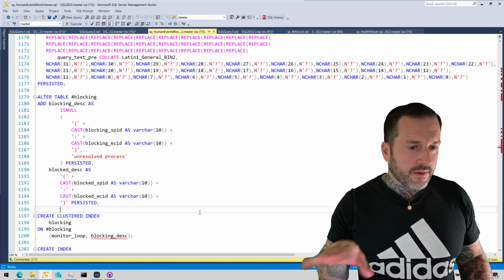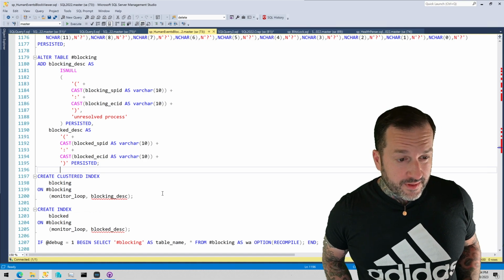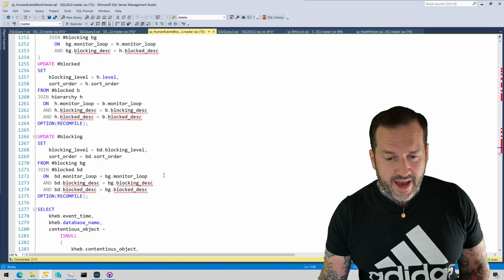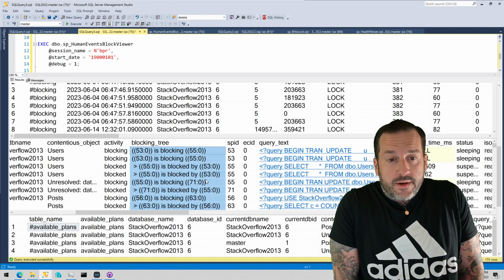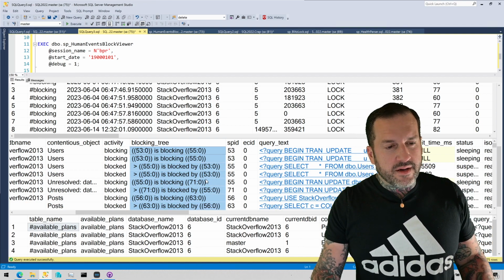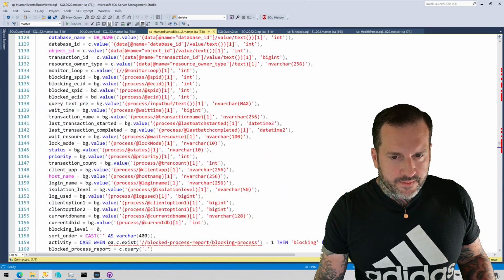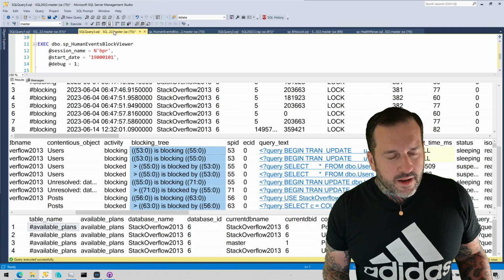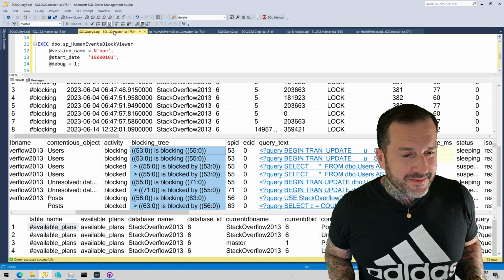sp_HumanEventsBlockViewer: Walk The Block Chain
In this video, I showcase a remarkable code contribution from one of the brightest minds in the database community to my stored procedure, SP_human_events_block_viewer. It's an incredible feature that allows users to trace and visualize blocking chains within SQL Server, providing a clear path through complex blocking scenarios. The code, crafted by Michael, adds a computed column to the temp tables used for blocked and blocking processes, which not only enhances readability but also speeds up sorting operations. This enhancement makes it easier to identify the root cause of blocking issues, making troubleshooting more efficient and effective.

CHAPTERS

00:00:00 - Introduction
00:00:29 - Code Contribution Overview
00:01:19 - Blocking Chain Implementation
00:02:14 - Recursive CTE Explanation
00:03:26 - Materialized Path Column
00:05:31 - Truncation Issues
00:07:00 - SP Human Events Block Viewer Updates
00:08:48 - Grinch Warning

💬 CONNECT
Ask questions at Office Hours